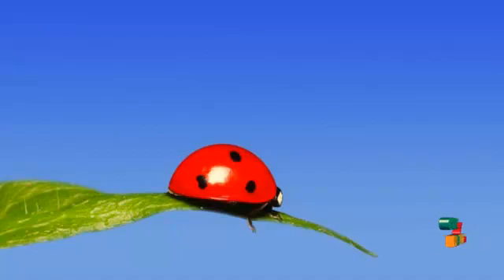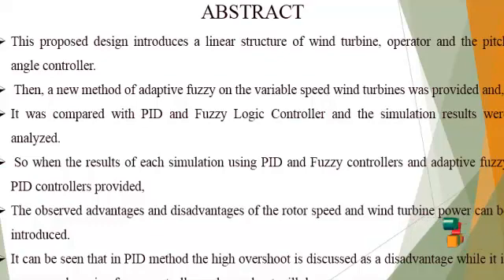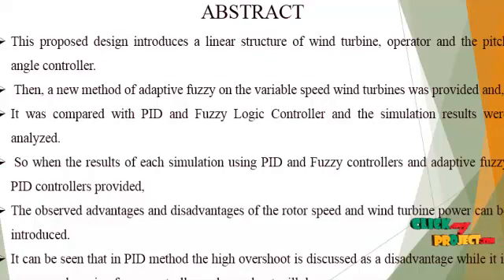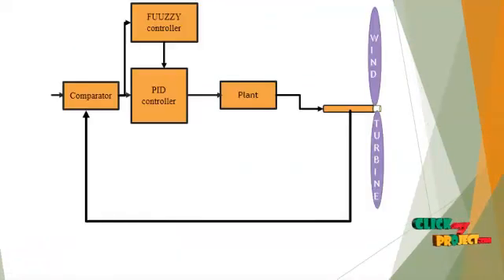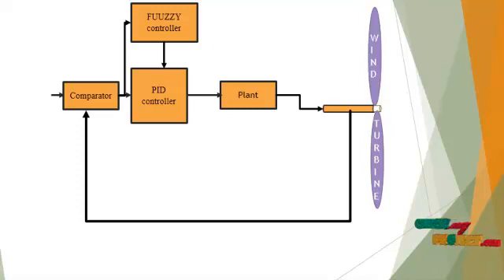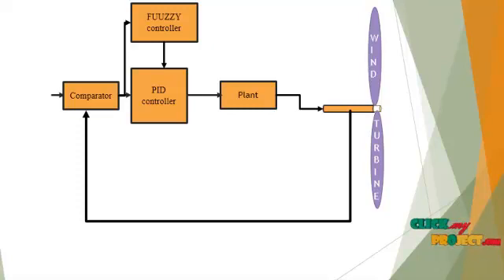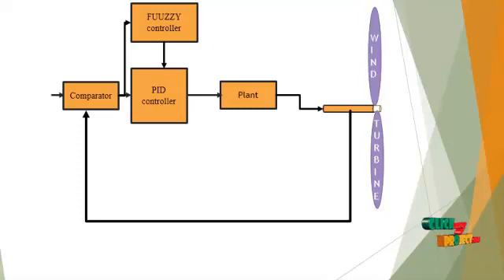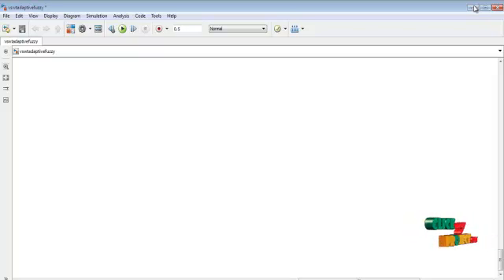Implementation of adaptive Fuzzy controller on the variable | Final Year Projects 2016 - 2017